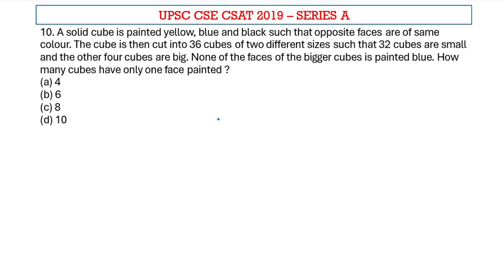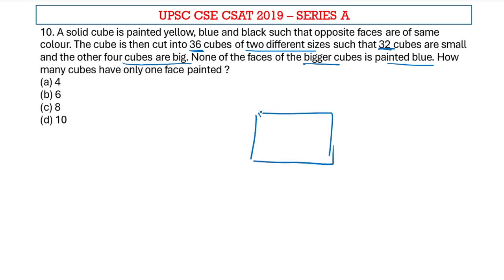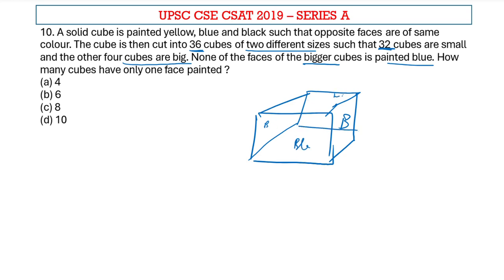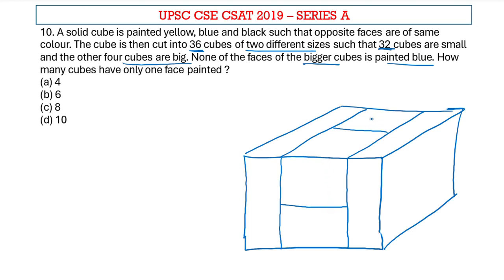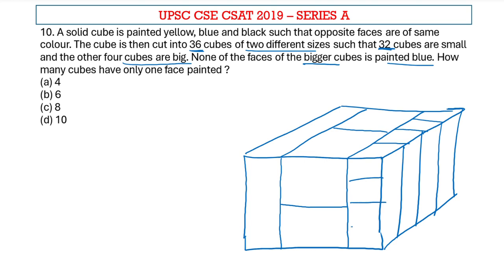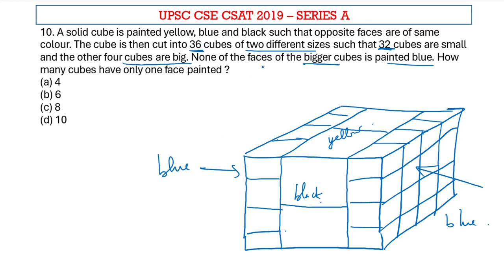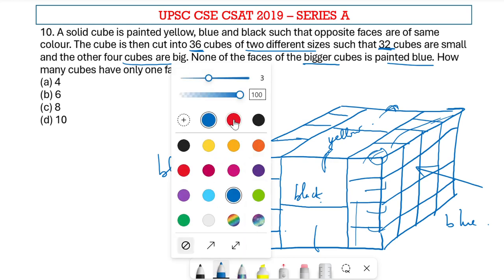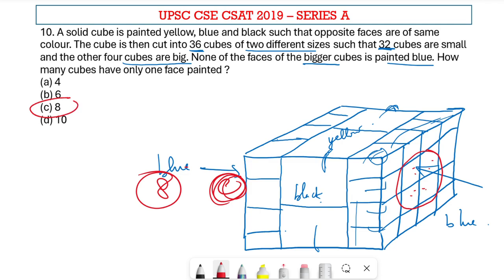UPSC CSE Prelims - CSAT 2019 Q.10)A solid.....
10. A solid cube is painted yellow, blue and black such that opposite faces are of same colour.
The cube is then cut into 36 cubes of two different sizes such that 32 cubes are small and the other four cubes are big. None of the faces of the bigger cubes is painted blue. How many cubes have only one face painted ?;-
(a) 4
(b) 6
(d) 10